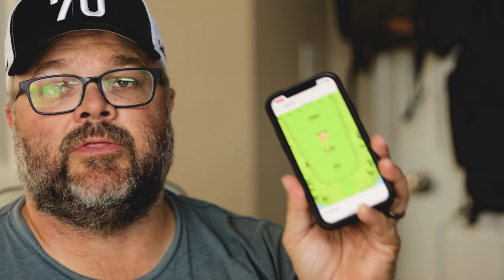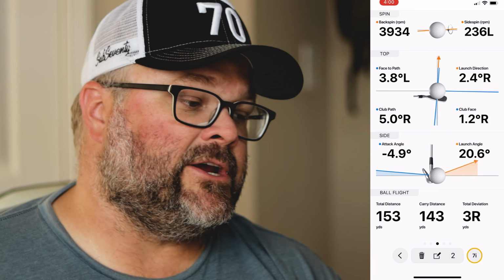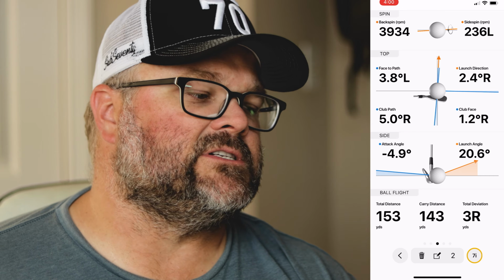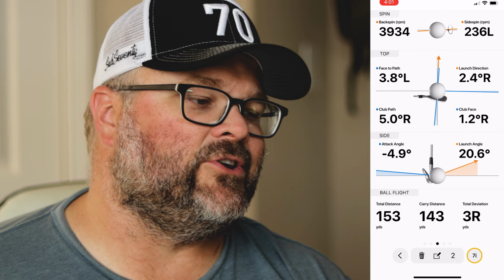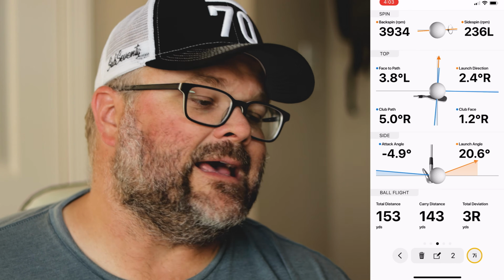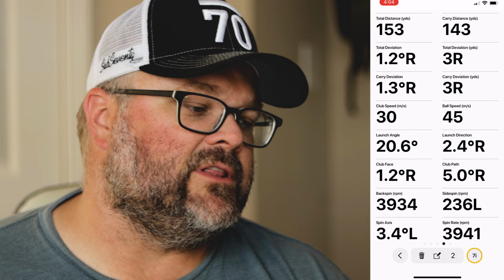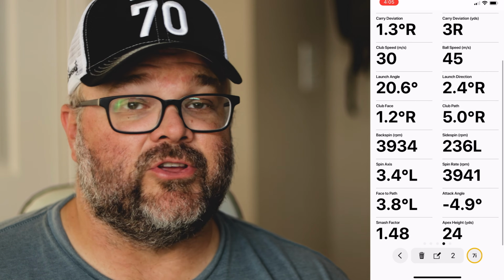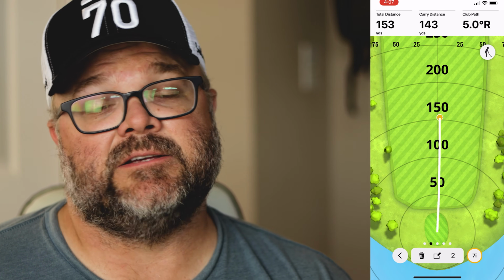Garmin R10: All Numbers Explained!